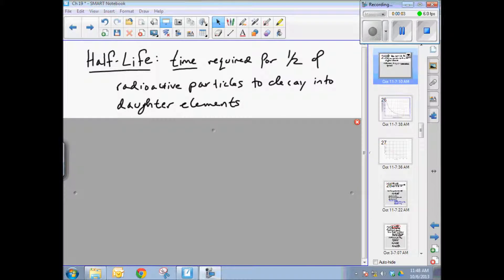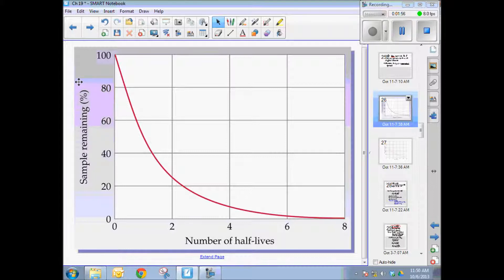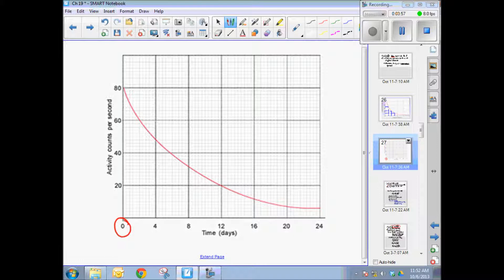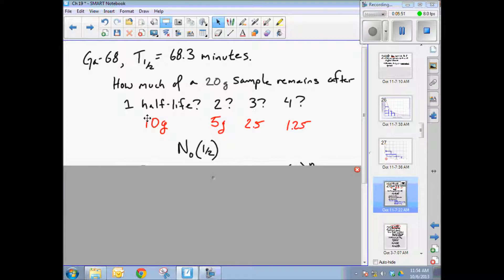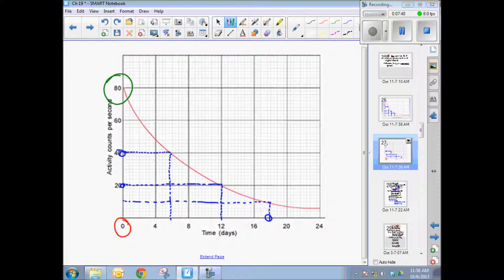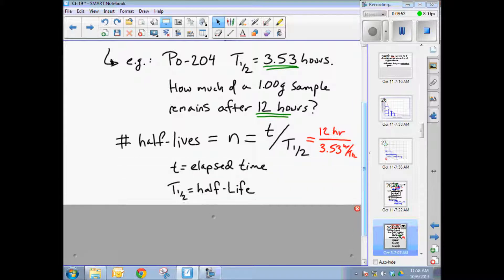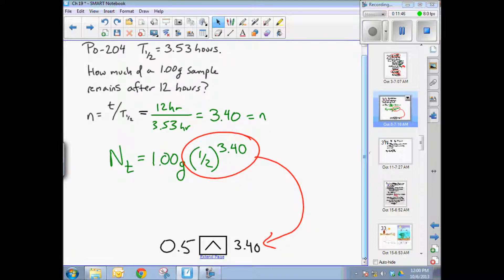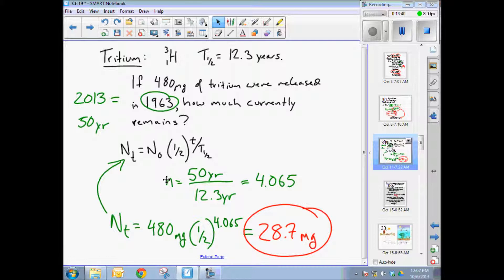Radiochemistry Part I: Half-Lives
This video tutorial will briefly describe the concepts and mathematics behind radioactive decay, half-lives in particular.